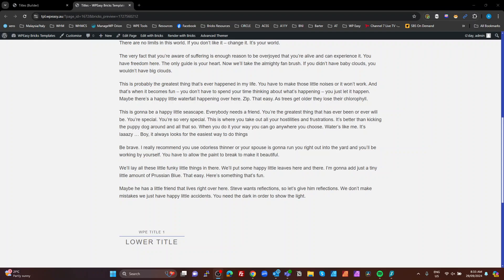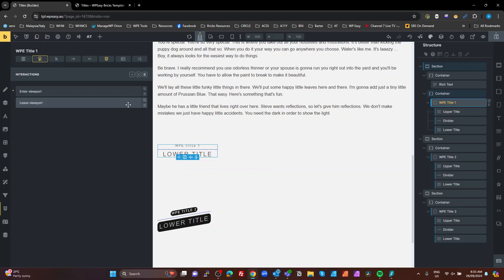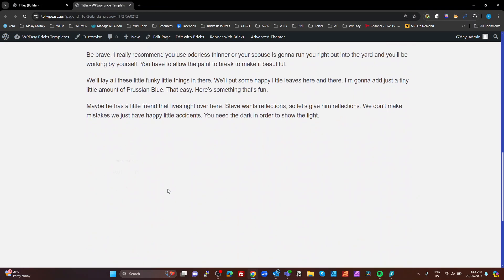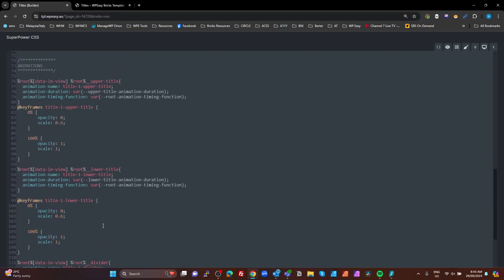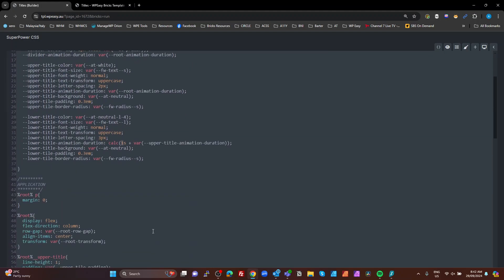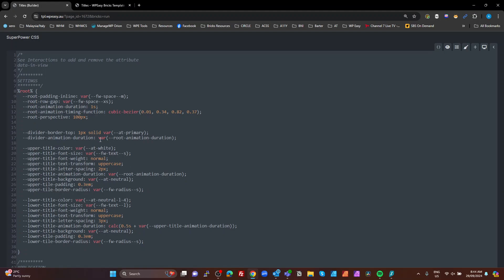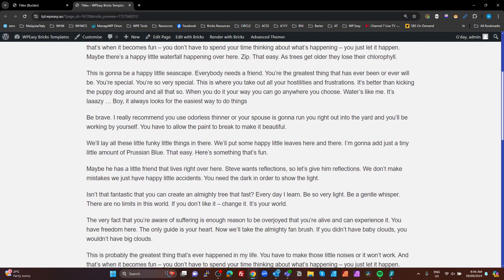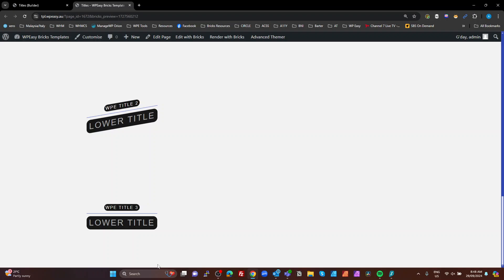Bricks Builder: Title Animations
In this video I show a way to animate title sets with an upper title, divider and lower title. This does not require any plugins, just pure Bricks features and CSS.
Note: I use my own personal SASS framework variables for settings. You will need to replace the settings with either fixed values or variables from the framework that you use.